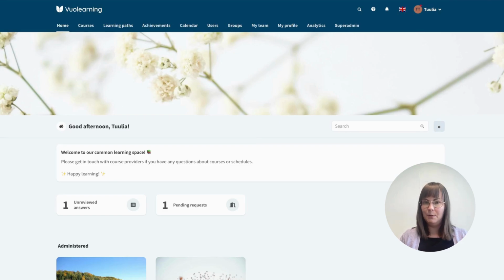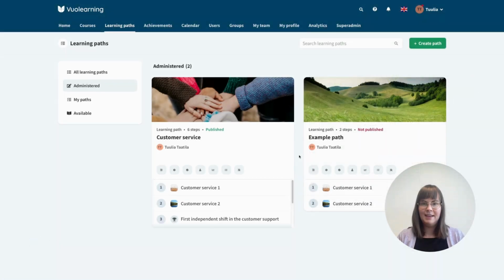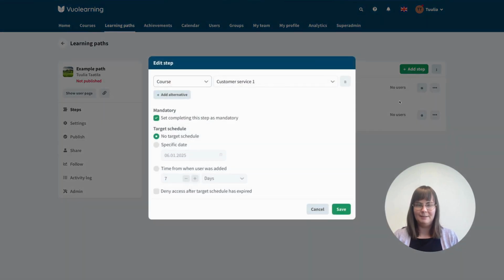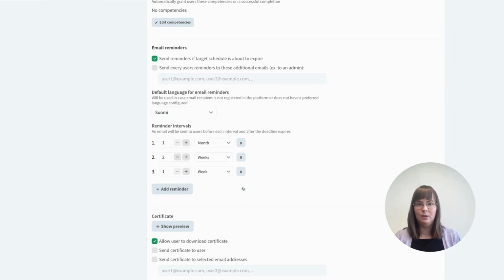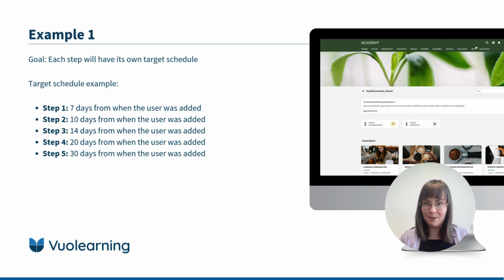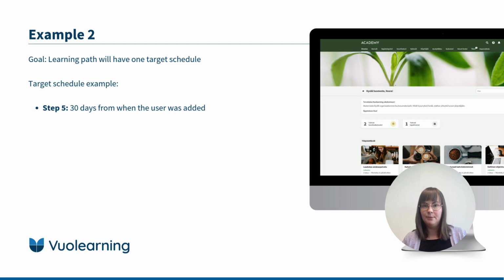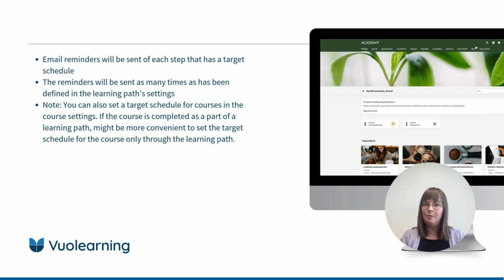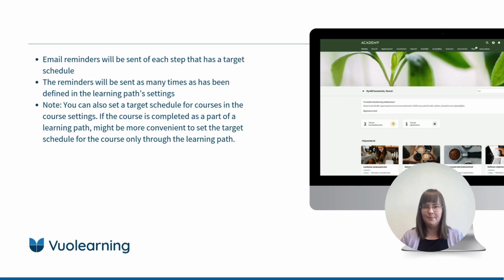How to define a target schedule for a learning path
In this video, we will go through tips on how to utilize the target schedules for learning paths on the Vuolearning online learning environment.

0:00 Introduction
0:22 Target schedules and email reminders
1:15 Examples of how to define the target schedule